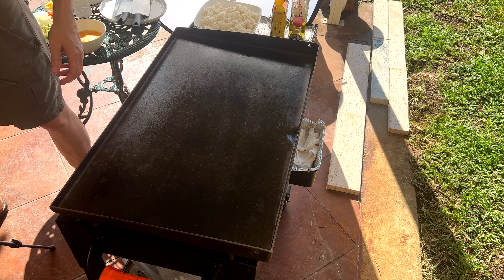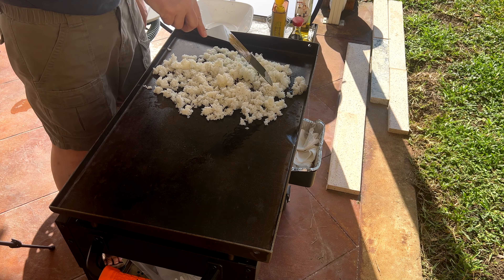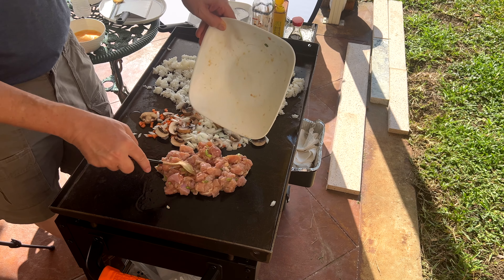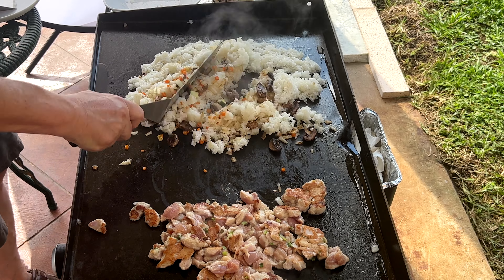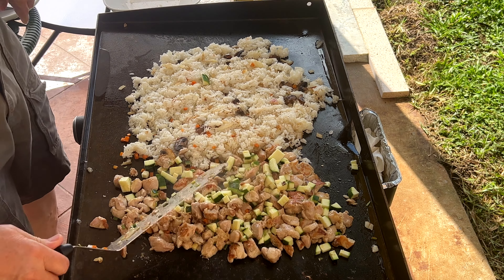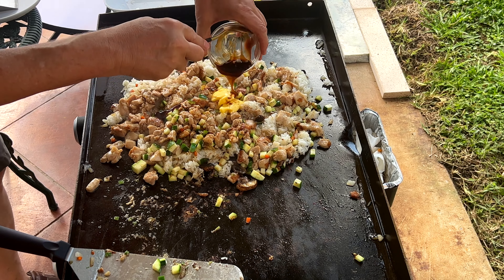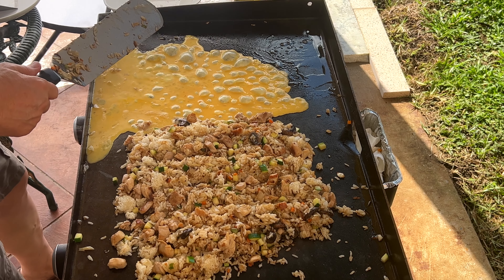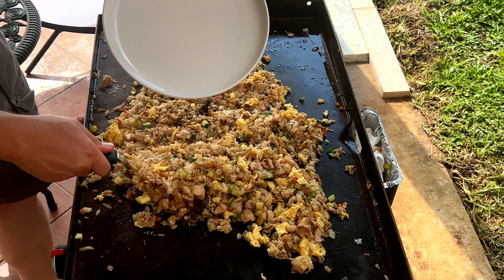How to make chicken fried rice on Blackstone griddle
Learn to use a Blackstone griddle to make homemade Hibachi-style chicken fried rice. This delicious fried rice recipe is loaded with vegetables of your choice, scrambled eggs, and marinated chicken. You can make delicious fried rice right in your own backyard.